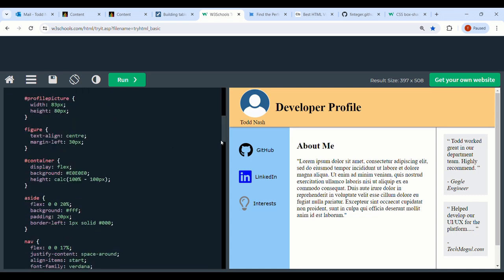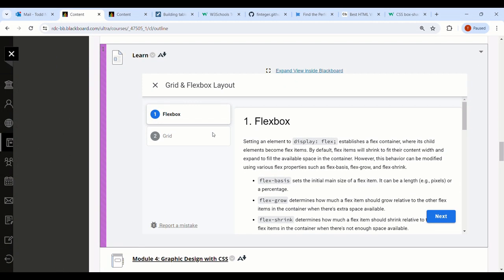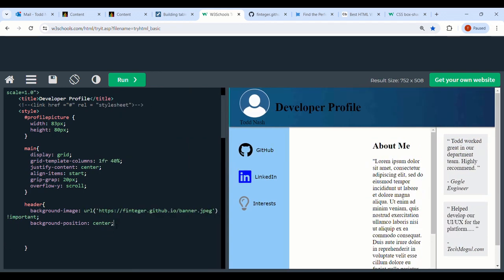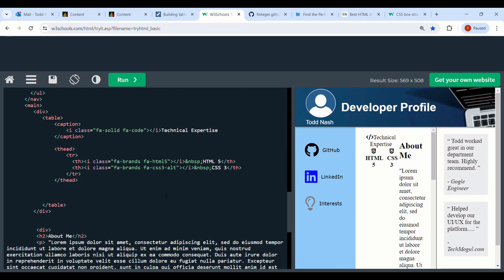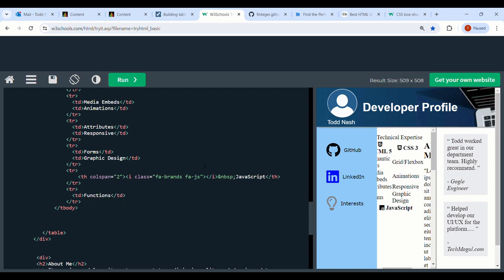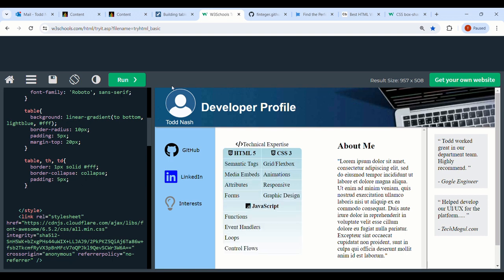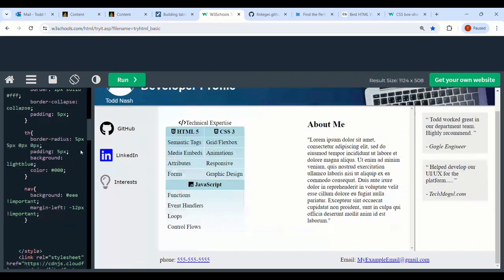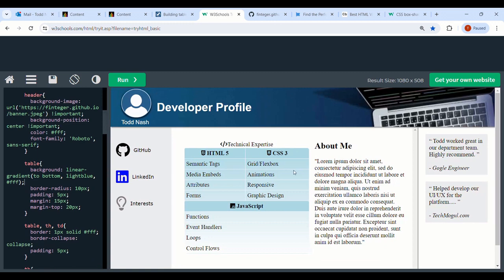Developer Profile - Stage 3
You can add this just before the closing body tag:

It will dynamically prepend a text node (descendant) inside all the td (table data) cells found in the querySelectorAll function (traverses the DOM to find all the 'td' tags). The text node has a unicode character "\u2022," which is a bullet point. This is a lot easier than adding special entities to each td cell.